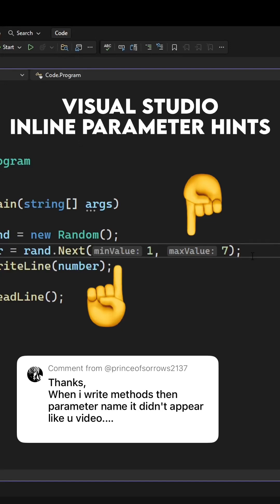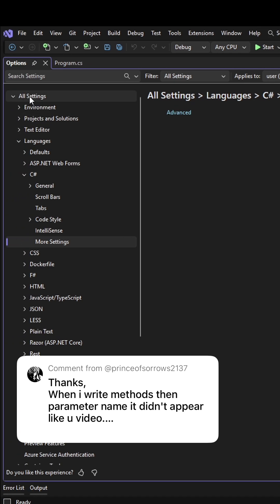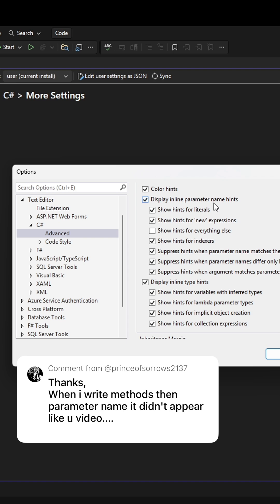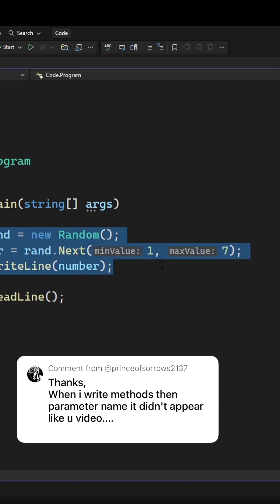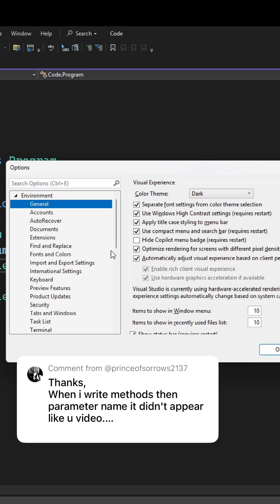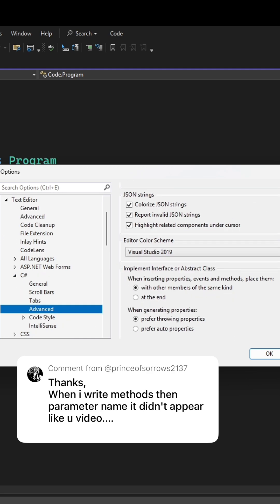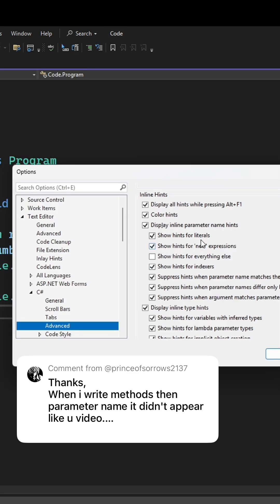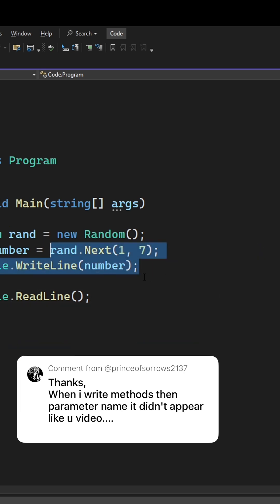C# Visual Studio Inline Parameter Hints | Tip #2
Learn how to enable inline parameter hints within Visual Studio 2026 & 2022